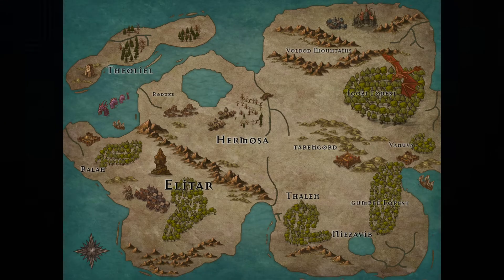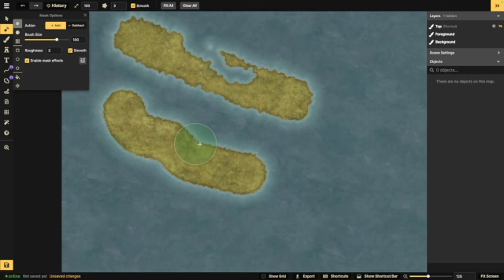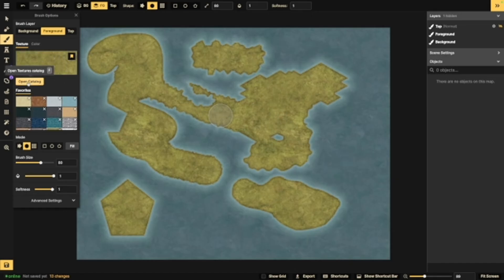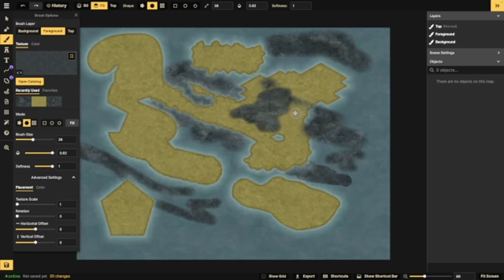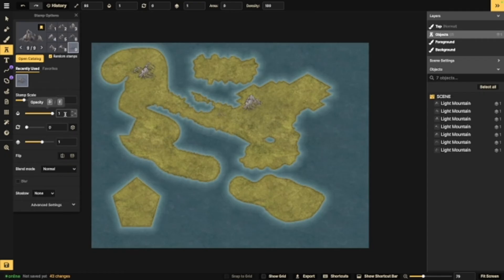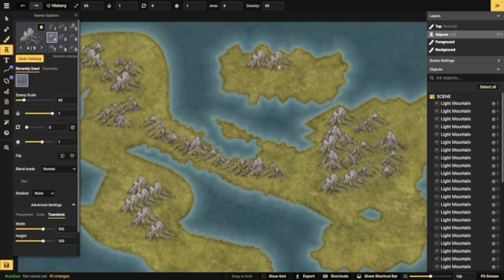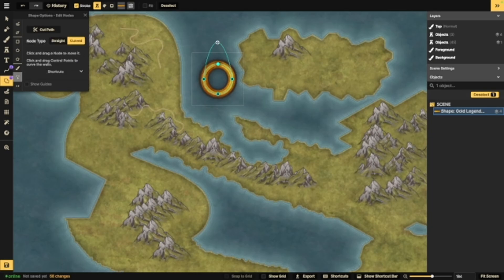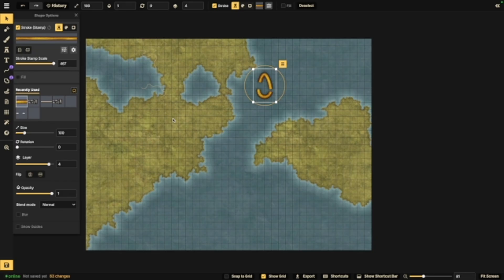How to make Fantasy Maps With Inkarnate [UPDATED TUTORIAL 2024]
Inkarnate is a mapmaking website that has been around for YEARS and they've just released a new round of updates! This tutorial goes into the very basics of the program and what each provided tool allows you to do with you map.

0:00 - Introduction
1:02 - Creating Your Map
2:08 - Mask Tool
4:34 - Brush Tool
7:18 - Stamp Tool
10:31 - Text
10:50 - Line Tool
11:46 - Shape Tool
12:28 Path Tool
12:47 - Note Tool
13:12 - Grid
13:35 - Filters
13:46 - Generate Tool